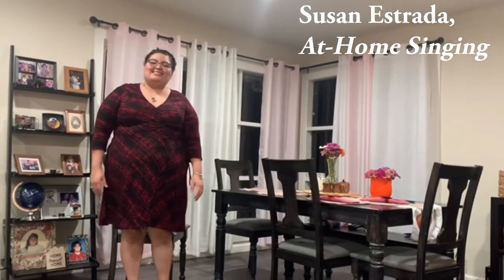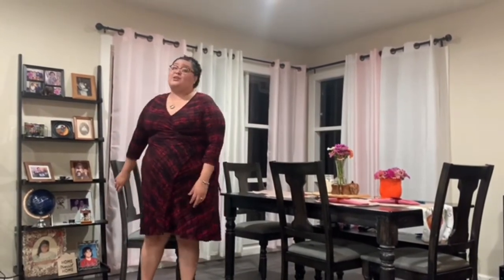Stockton Symphony Instrument Roundup #29: At-Home Singing